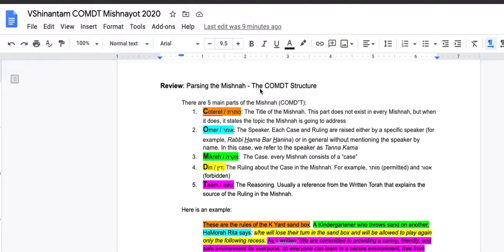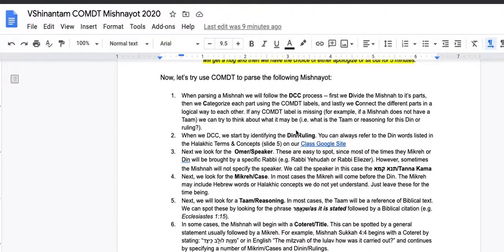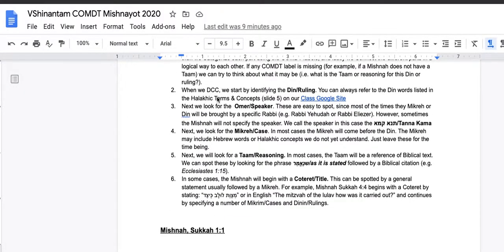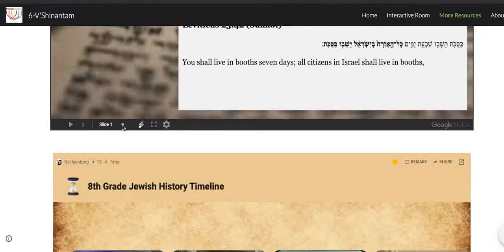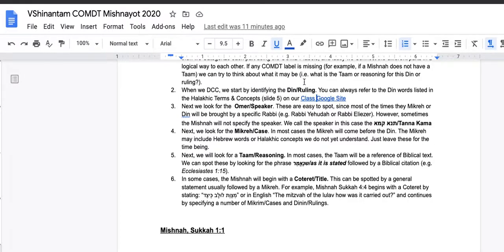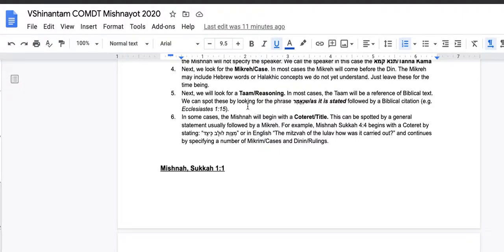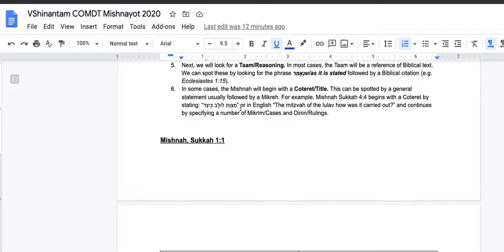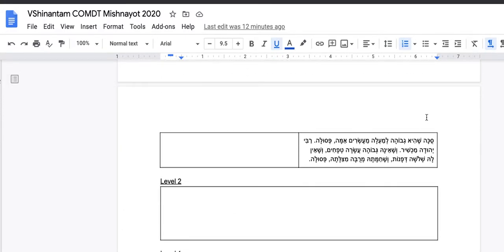Parsing The Mishnah with COMDT #2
Learn the process of DCC: divide, categorize and connect a Mishnaic text using the COMDT structure.